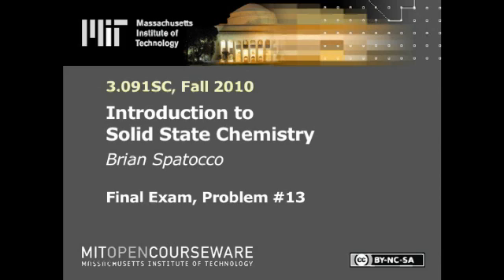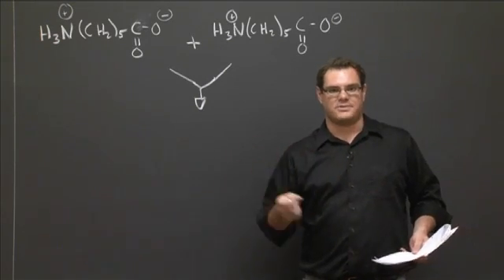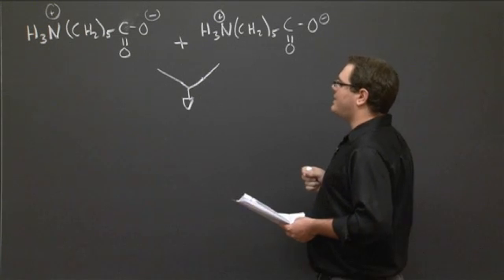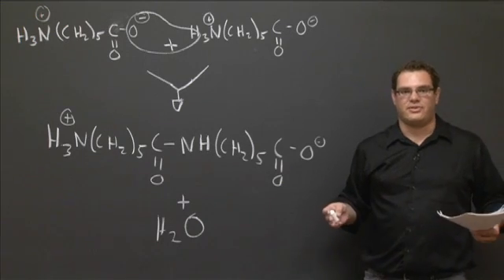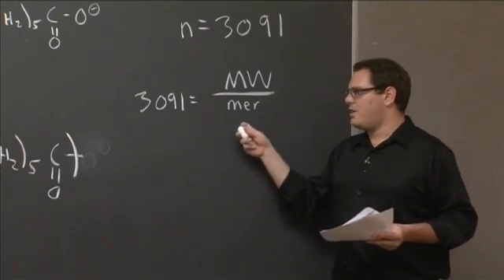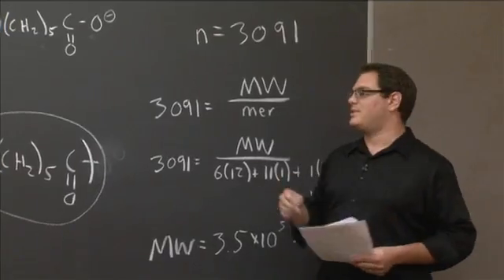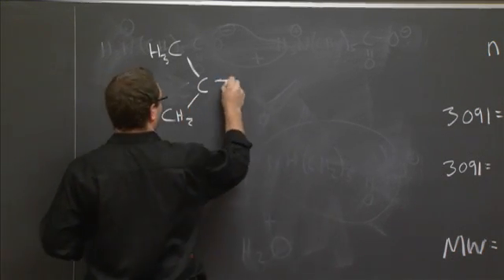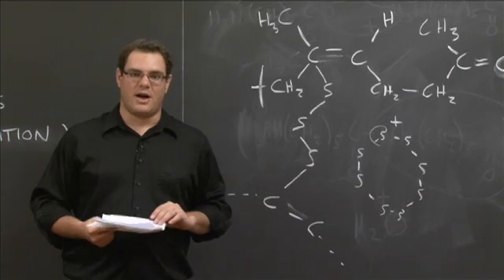Final Exam B, Problem 13 | MIT 3.091SC Introduction to Solid State Chemistry, Fall 2010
Final Exam B, Problem 13

Instructor: Brian Spatocco